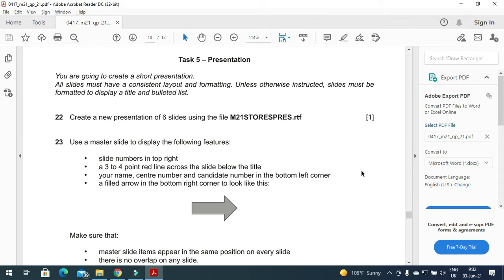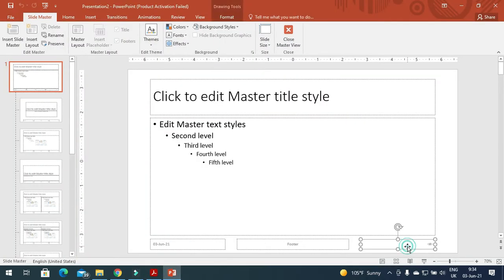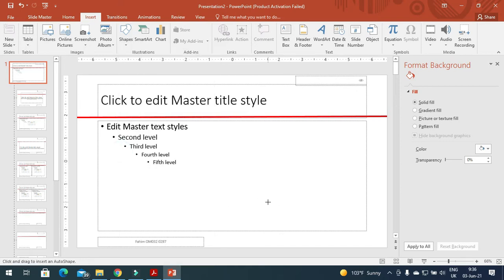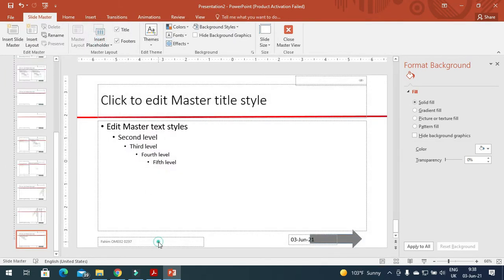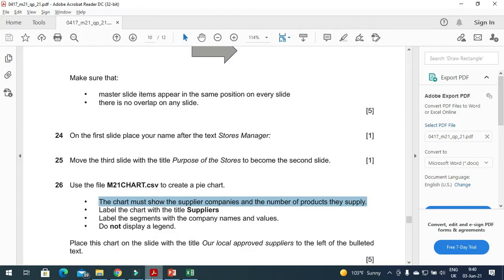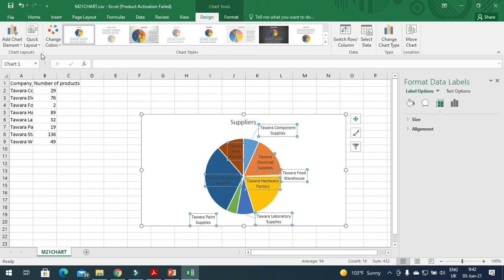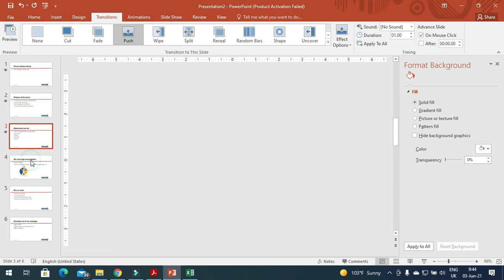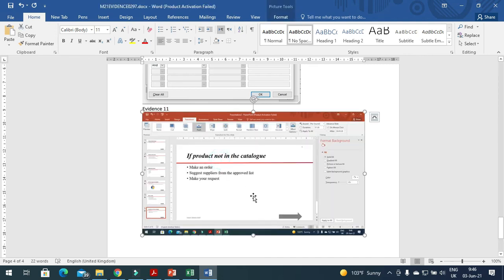IGCSE ICT 0417/P21/2021 Feb - March (Presentation)